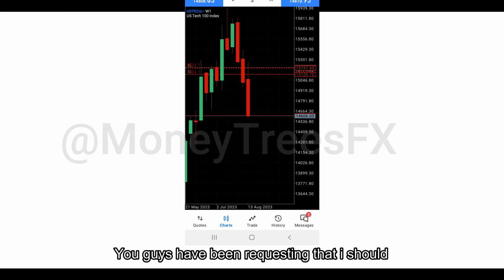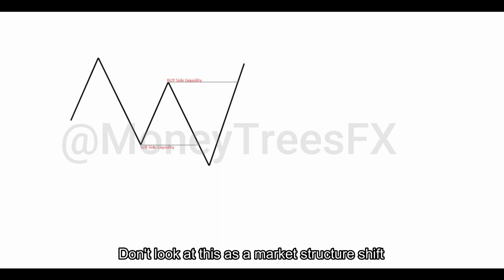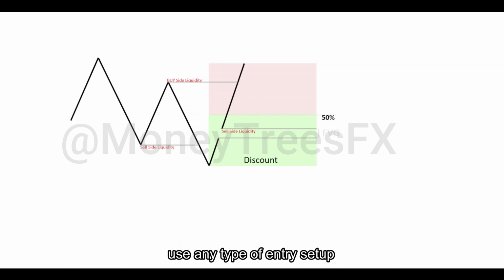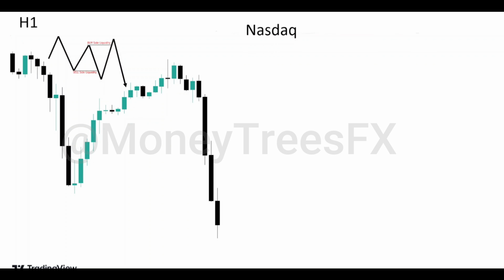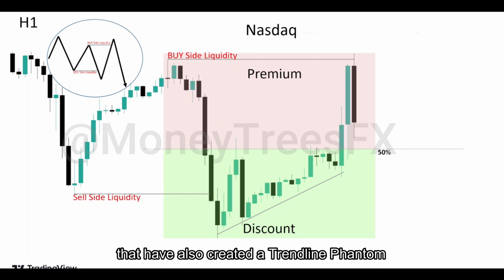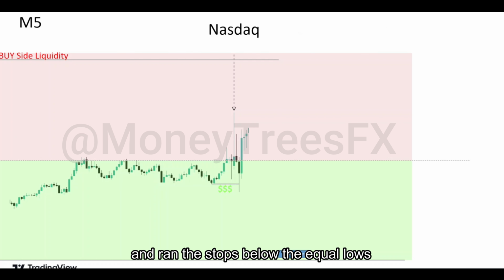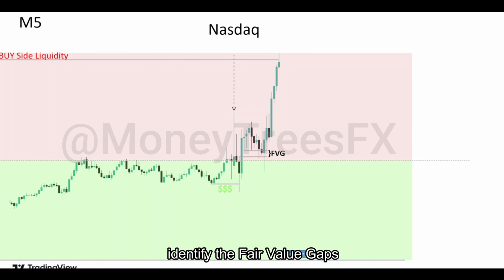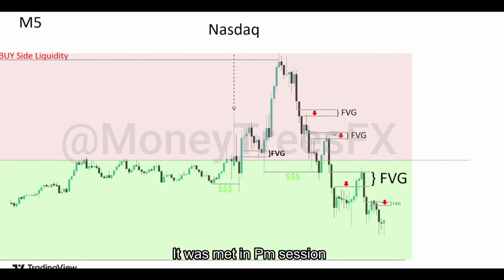This is how I caught a Swing Trade using the ICT Silver Bullet Setup. Nasdaq Trade Breakdown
In this video we'll be covering the step by step process on how to analyse Nasdaq using Smart Money Concepts. I'm covering the Fair value Gap model, Daily Bias, Market Ranges from Premium to Discout. ICT Turtle soup. SMC Market Structure shift. I'm also introducing the Silver Bullet Strategy

Timecodes
0:00-Intro
00:17-trading ranges
2:37-Order Flow
3:30-FVG Entry Pattern

The teachings in these videos are  inspired by the following people:

ICT (InnerCircleTrader)